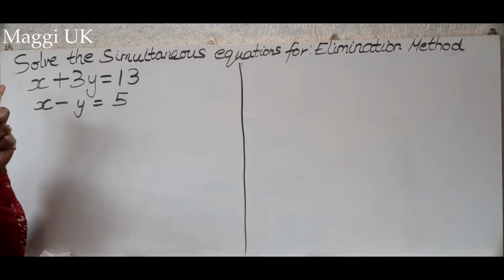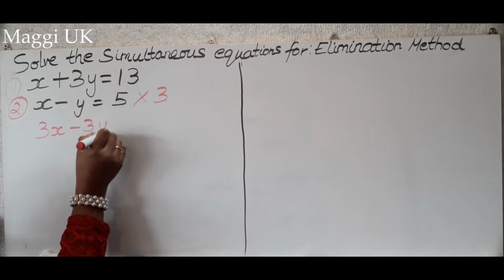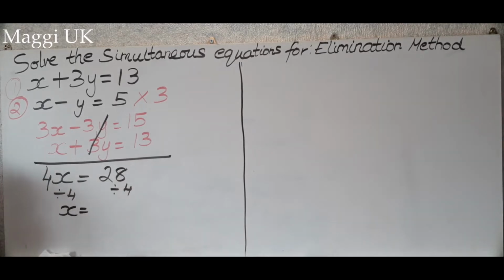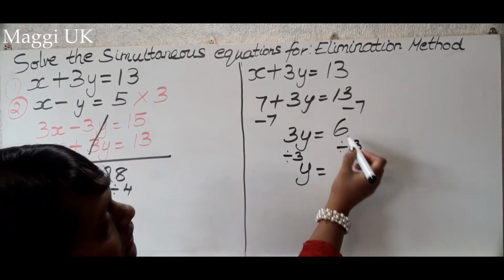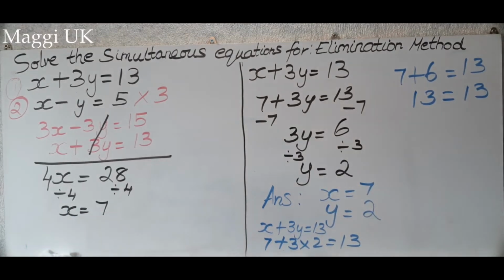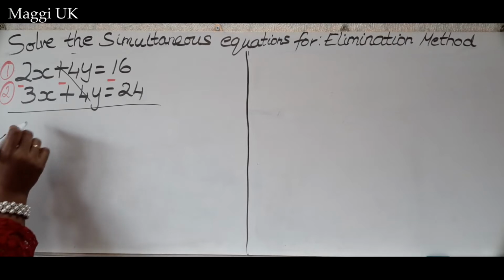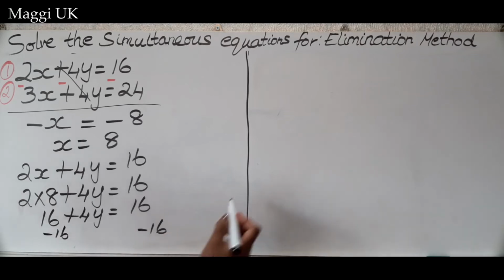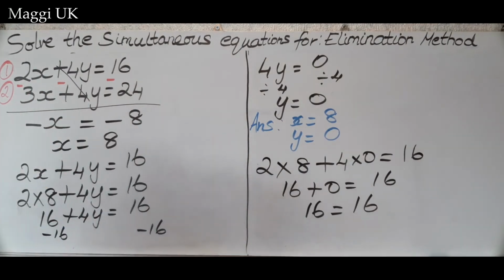SIMULTANEOUS Equation-Elimination Method- Part 1|Solving simultaneous equation|Steps how to solve it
Steps how to use elimination method to solve simultaneous equations.
Step 1) For an example in which you have to MULTIPLY ONE EQUATION by a number before adding the equations.
To solve the simultaneous equations, make the coefficients of one of the variables the same value in both equations. Then either add the equations or subtract one equation from the other (whichever is appropriate) to form a new equation that only contains one variable.

Step 1: Multiply 2nd equation by 3 so that the two equations have the same leading coefficient. ...
Step 2: Add the first equation from the second.
Step 3: Solve this new equation for x.
Step 4: Substitute x = 7 into either Equation 1 or Equation 2 above and solve for y.

𝐀𝐧𝐲 𝐯𝐢𝐝𝐞𝐨 𝐨𝐫 𝐢𝐦𝐚𝐠𝐞𝐬 𝐢𝐧 𝐭𝐡𝐢𝐬 𝐯𝐢𝐝𝐞𝐨 𝐡𝐚𝐬 𝐛𝐞𝐞𝐧 𝐮𝐬𝐞𝐝 𝐨𝐧𝐥𝐲 𝐭𝐨 𝐜𝐨𝐧𝐯𝐞𝐲 𝐦𝐞𝐬𝐬𝐚𝐠𝐞𝐬 𝐭𝐨 𝐭𝐡𝐞 𝐯𝐢𝐞𝐰𝐞𝐫𝐬. 𝐈 𝐝𝐨𝐧'𝐭 𝐢𝐧𝐭𝐞𝐧𝐝 𝐭𝐨 𝐢𝐧𝐟𝐫𝐢𝐧𝐠𝐞 𝐭𝐡𝐞 𝐜𝐨𝐩𝐲𝐫𝐢𝐠𝐡𝐭 𝐨𝐟 𝐚𝐧𝐲𝐨𝐧𝐞.